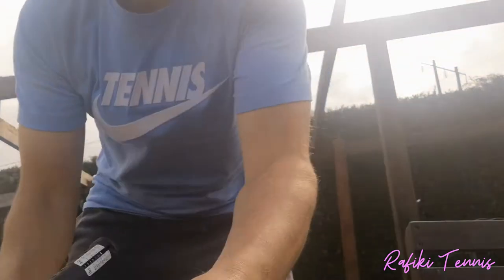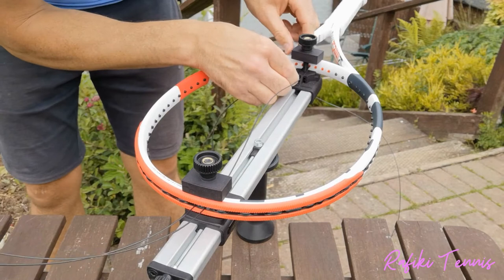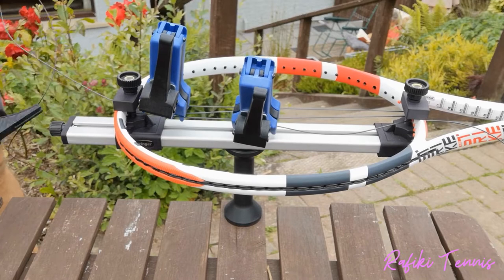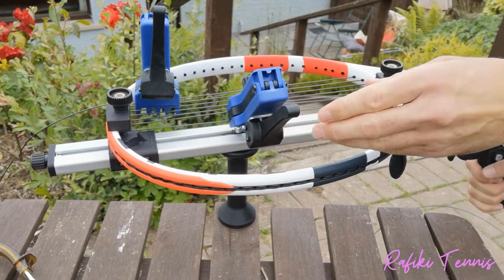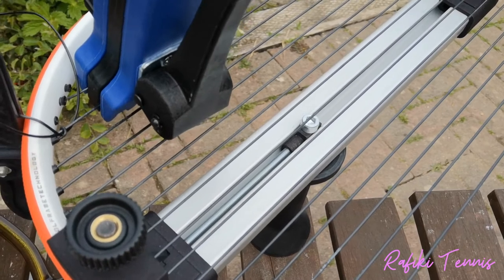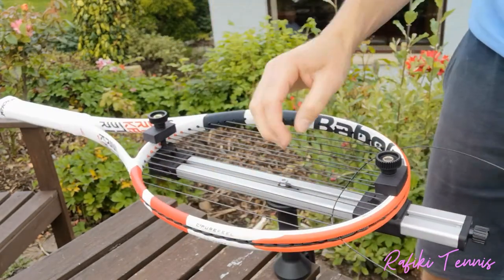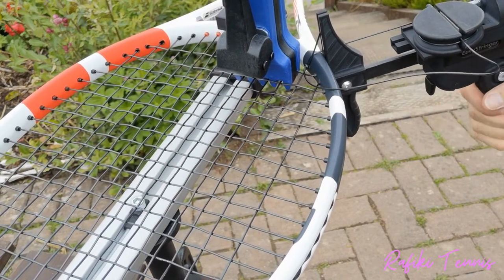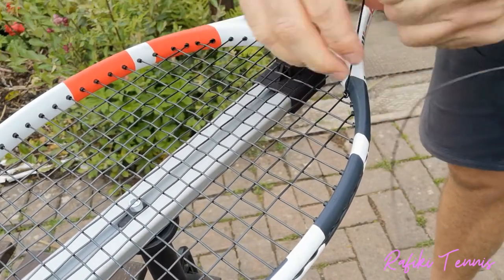How To String A Tennis Racket Using The EasyStringer - Rafiki Tennis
The world's lightest and smallest non-electronic stringing machine has arrived! The truly portable stringing machine makes travel easier because it fits in your racket bag and requires no electricity.

String your tennis rackets anywhere!

Attach to any table. The two-piece mounting system ensures stable mounting. With the affordable EasyStringer you get the exact tension in your racket. Everyone can now quickly string their rackets anytime and anywhere. Get your own next generation's EasyStringer and save time and money.

Be in control of your own racket - NEVER have to wait days to get your racket strung again
Fits in your racket bag
Use anywhere - Take with you to tournaments
Requires no electricity
Fast setup
Experiment with different tensions
Have different tensions in different rackets
Save money and time
Easy to use
Tension up to 30kg (65lbs)
Suitable for tennis, badminton and squash
Lightweight (500g) and portable

The EasyStringer complete set includes:

1 x Stringer
1 x Support Bracket
1 x Cocraft Press Clamp
2 x Gamma Floating Clamp (Can be bought without the floating clamps)